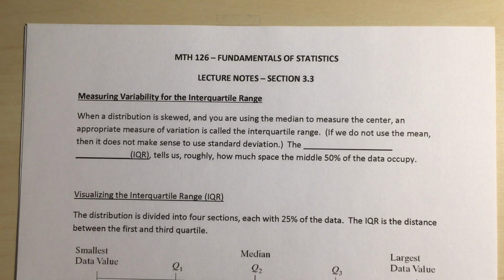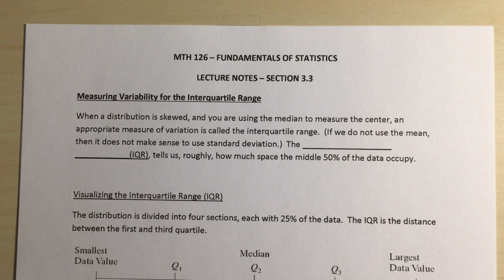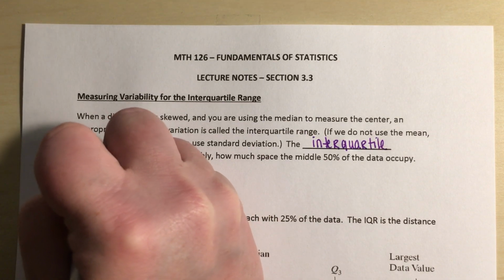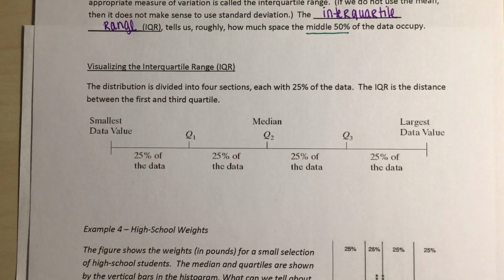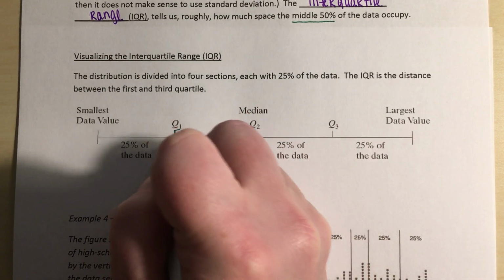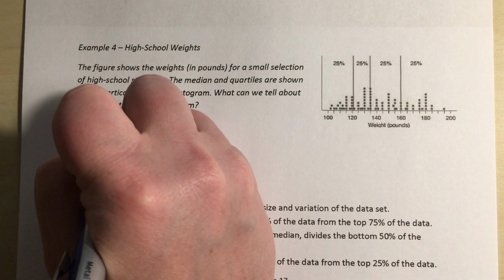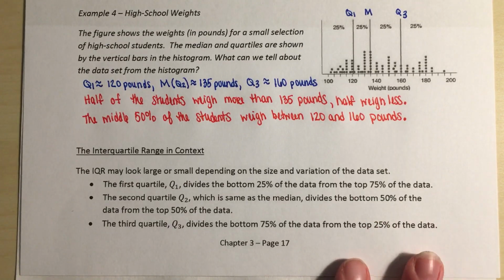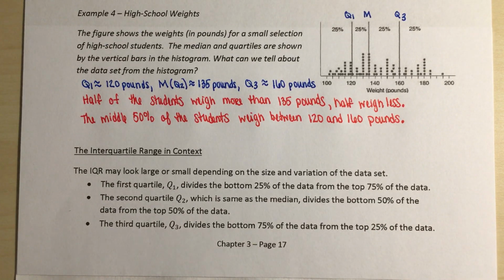Math 126 - Section 3.3: Summaries for Skewed Distributions - Measuring Variability Using the IQR